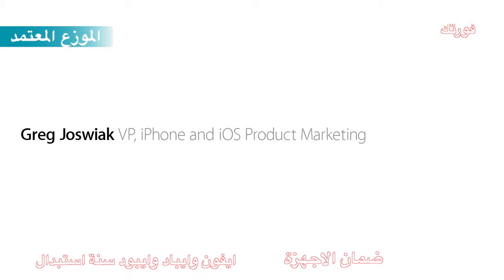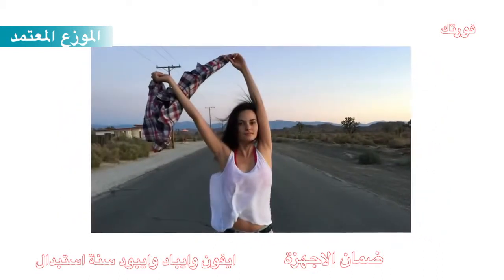فورتك متوفر لدينا ايفون ٦ و ايفون ٦ بلس